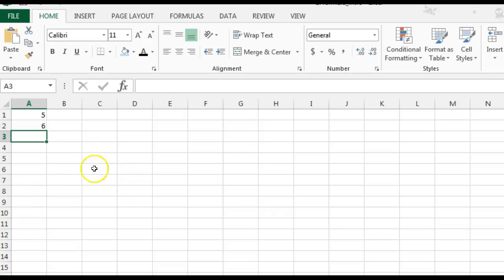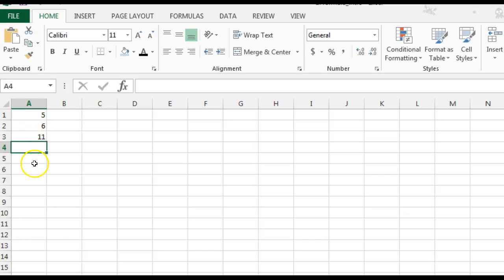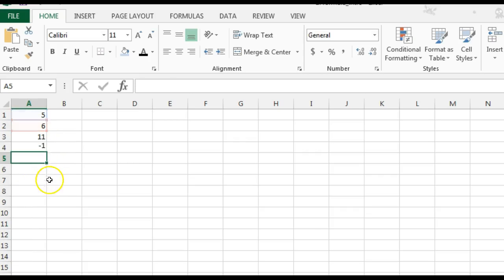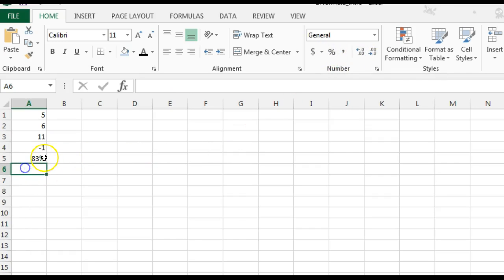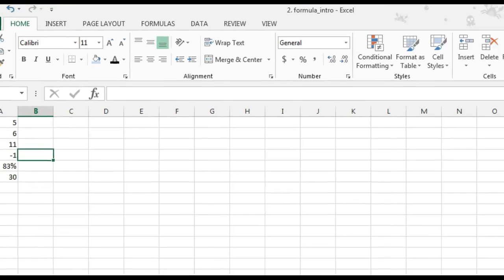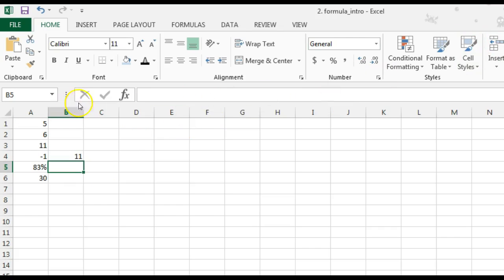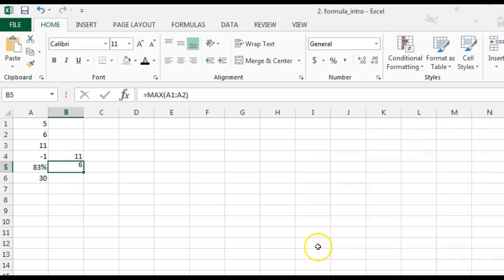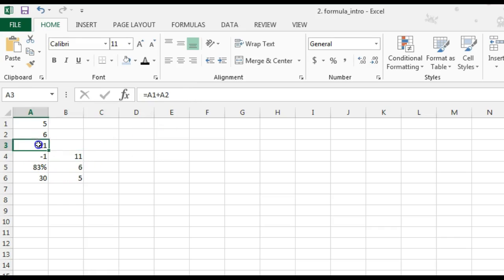Excel Formuls vs Functions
How to add a formula or a function